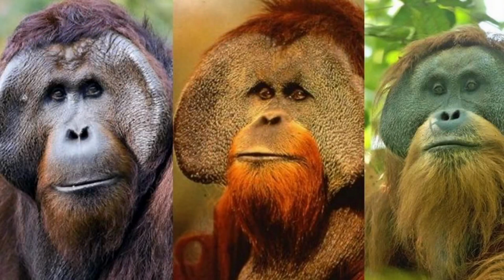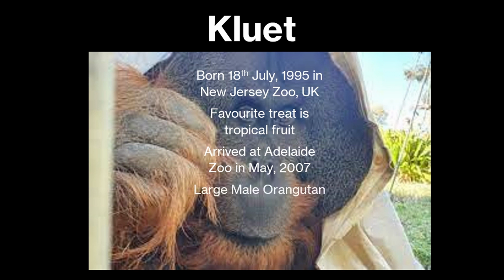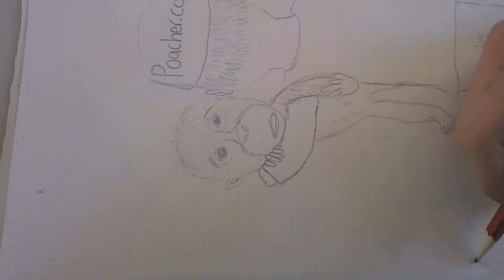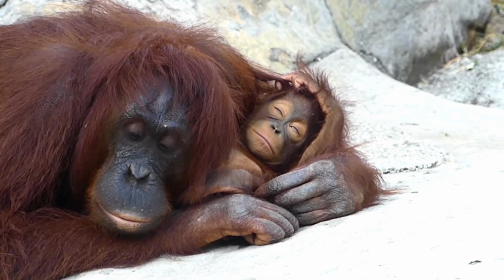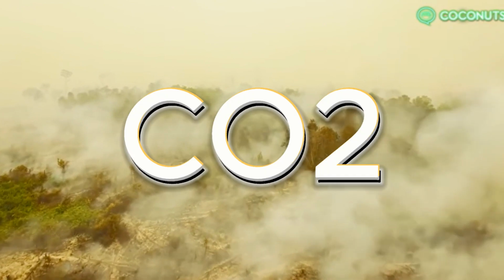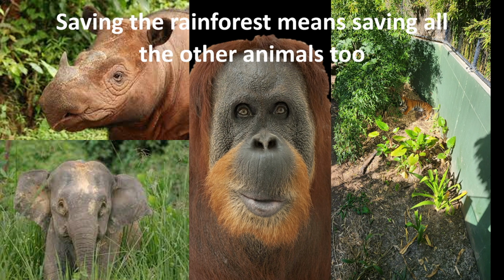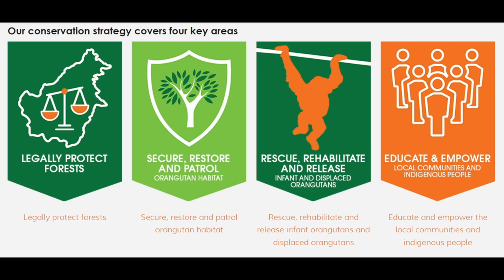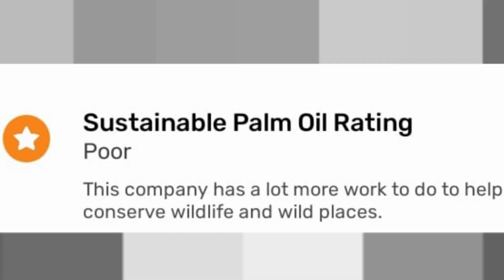Orangutans almost GONE FOREVER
Orangutans are CRITICALLY ENDANGERED. Orangutans are predicted to go extinct in around 10 years. Click this video to learn more about these apes.